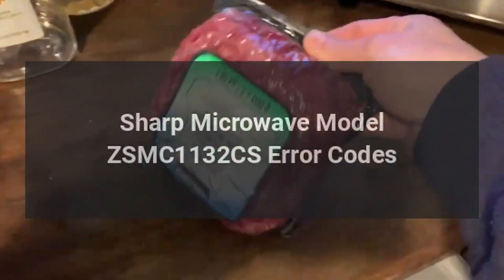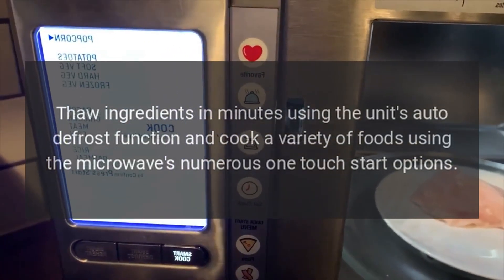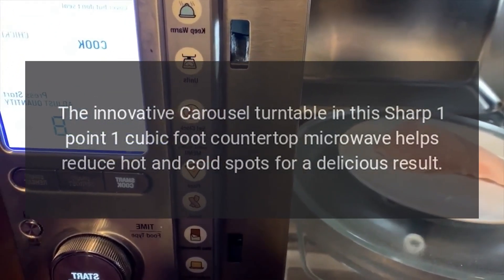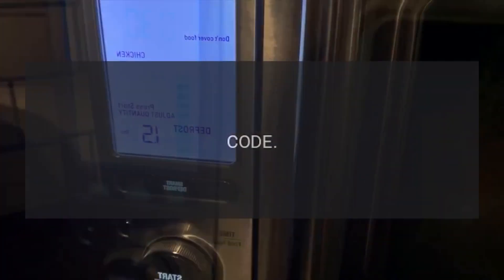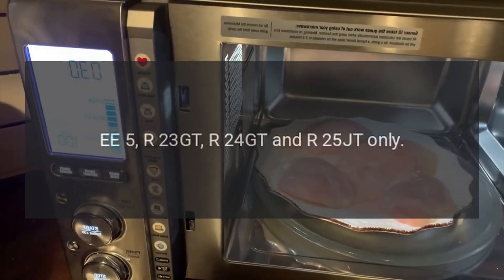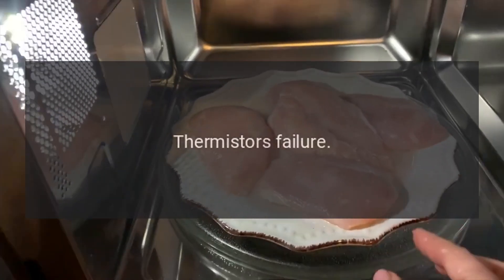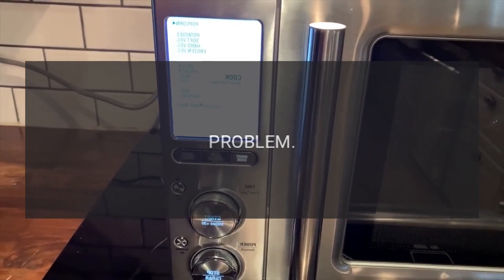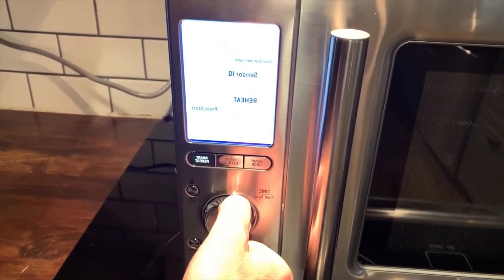Sharp Microwave Model ZSMC1132CS Error Codes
Reheat meals the easy way with this Sharp 1